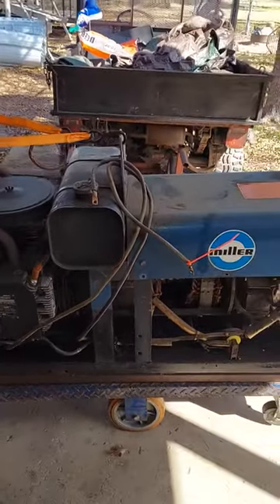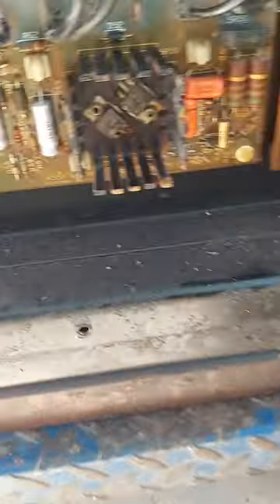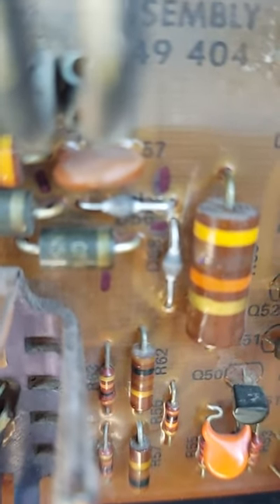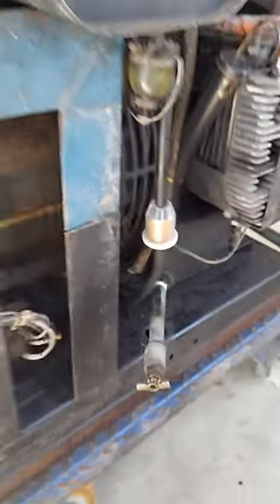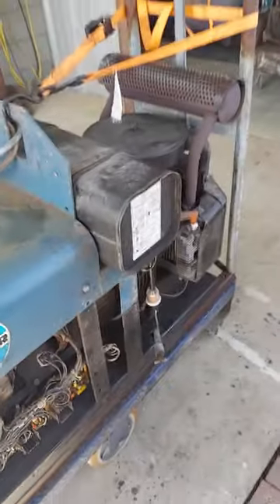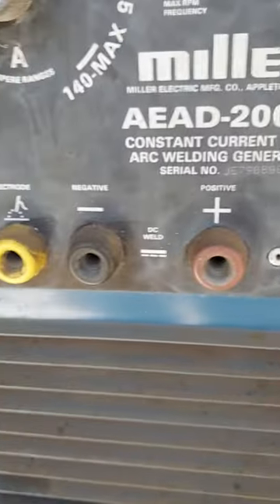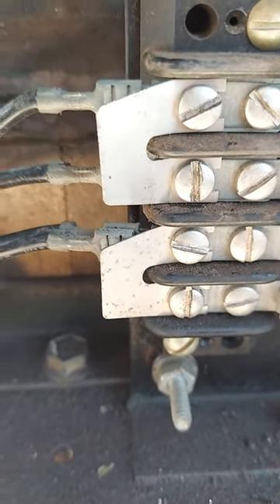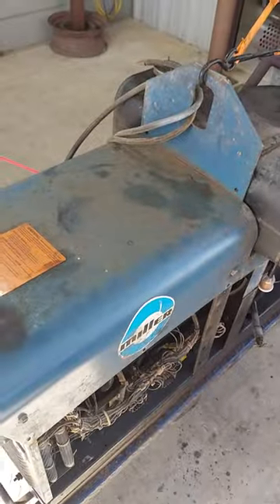Miller AEAD 200LE welders repairs for a customer.